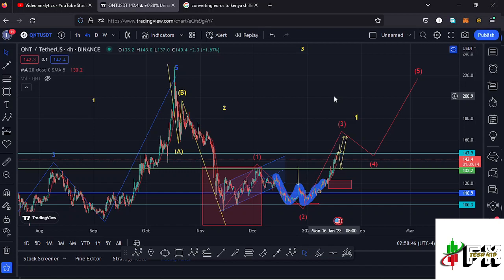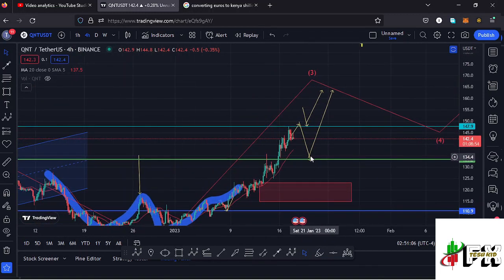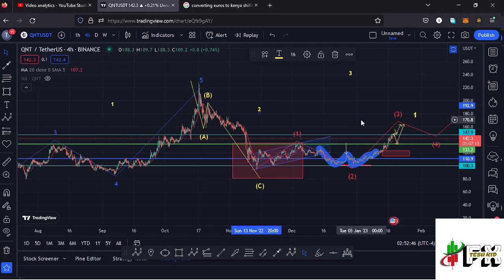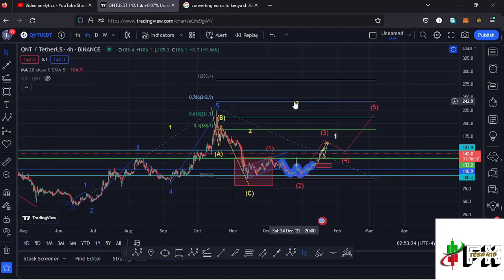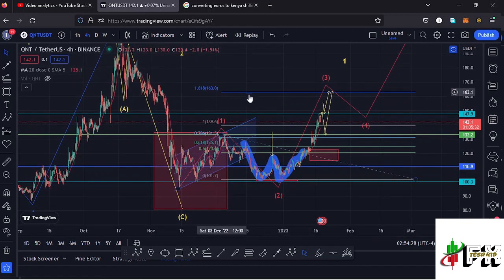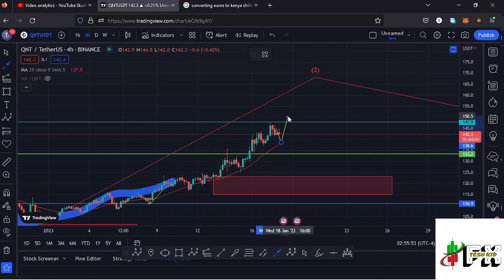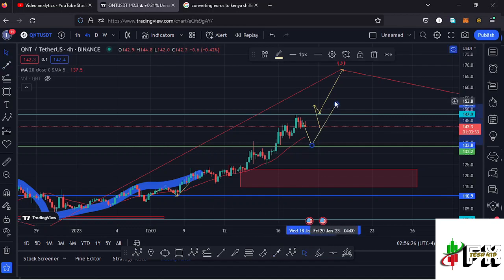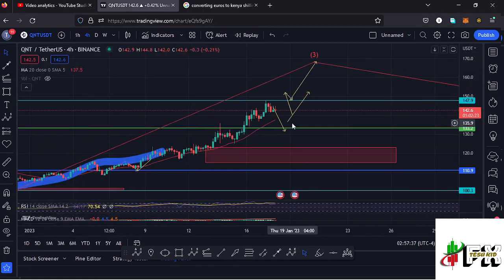🚨QUANT(QNT) WILL THE TREND CHANGE SOON?? GET READY !NEXT PRICE TARGETS#quant